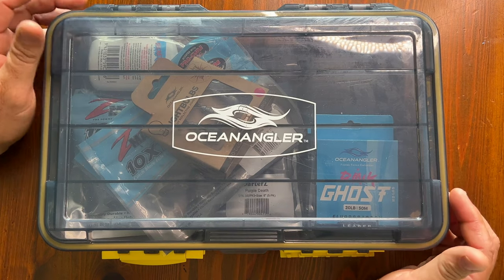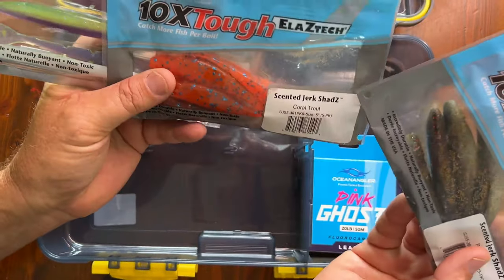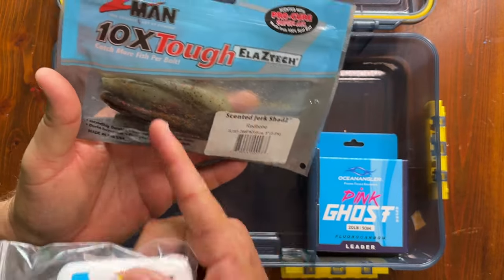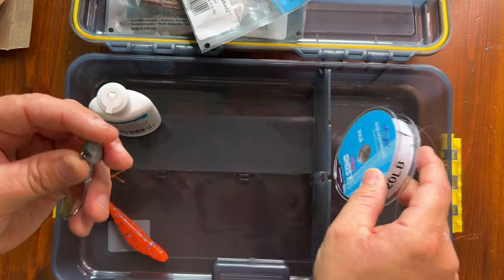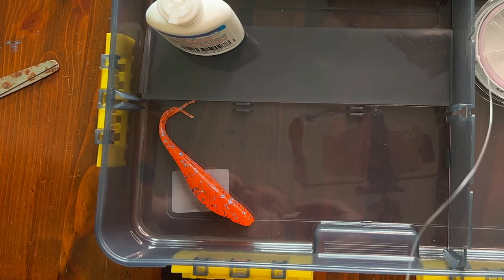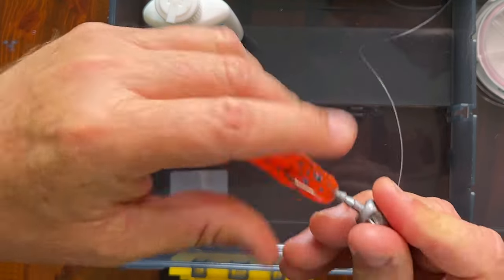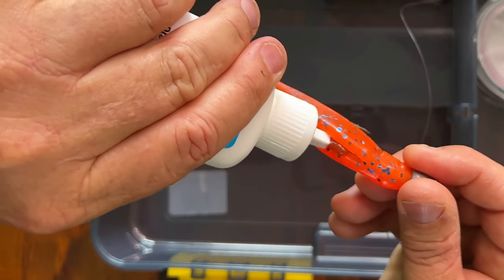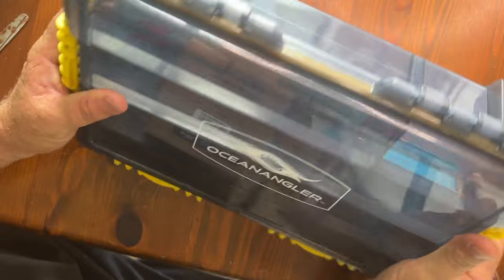Ocean Angler // MarineDEALS Softbait starter pack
Check out this wicked softbait starter pack from Ocean Angler.

Softbaits, Jig heads, Secret Sauce & Leader.  Add a rod and reel combo and your fishin' !